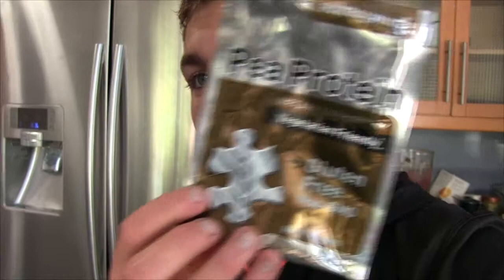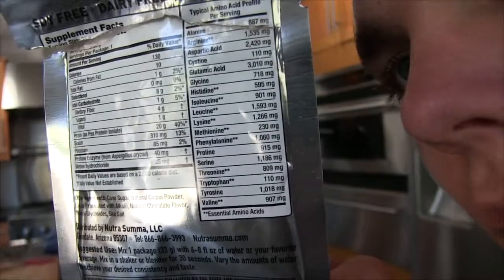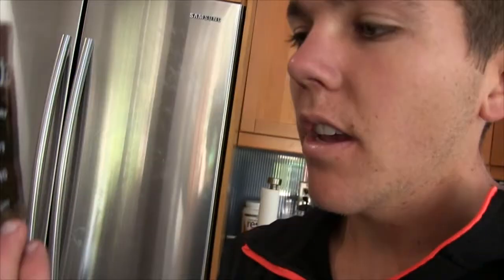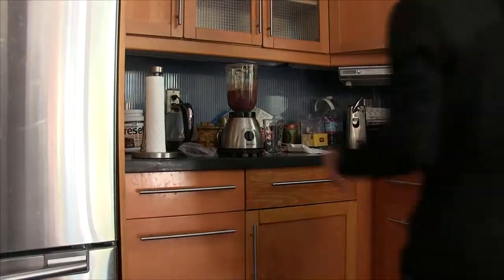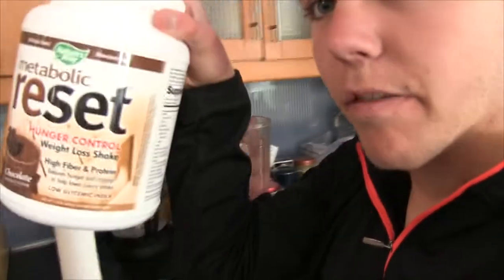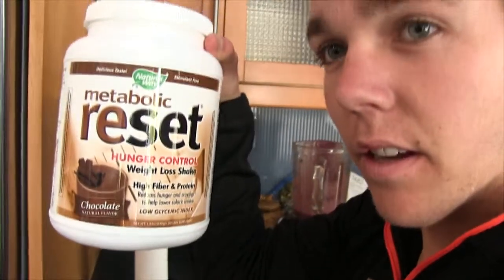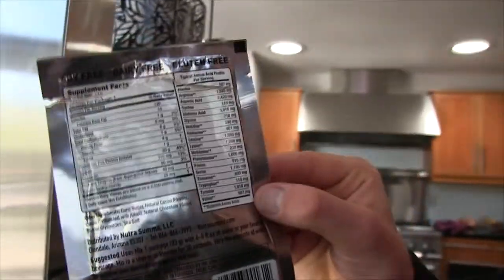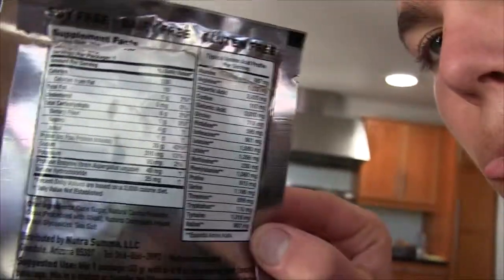Pea Protein Supplement - Trying it Out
*This is not an advertisement video, only personal opinion*
20g of Protein in 1 package, 130 Calories, 10 calories from fat, Non GMO, and Vegetarian friendly!

If your an athlete and need protein to repair your muscles, try this pea protein out!